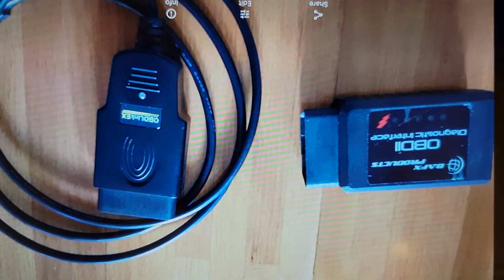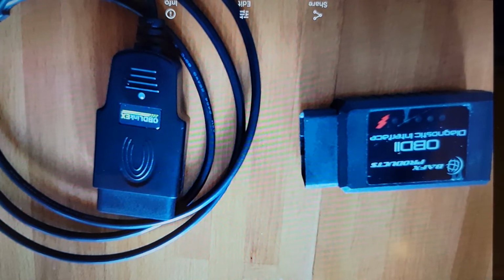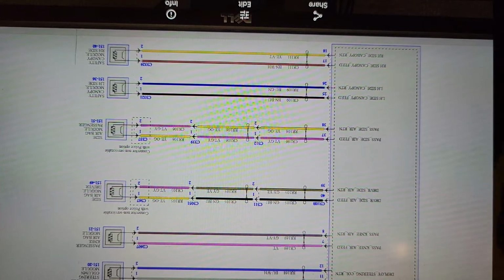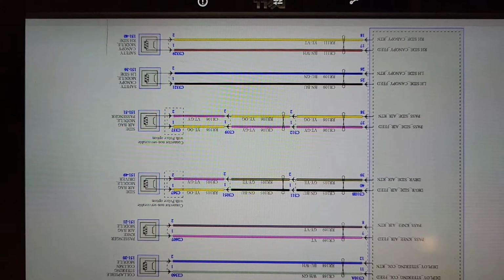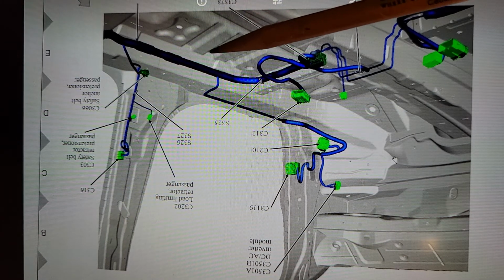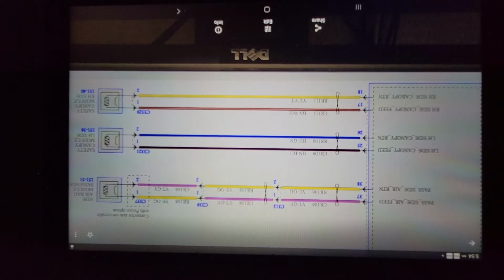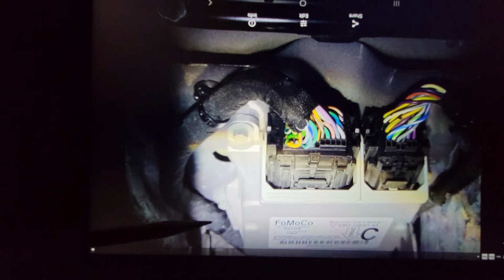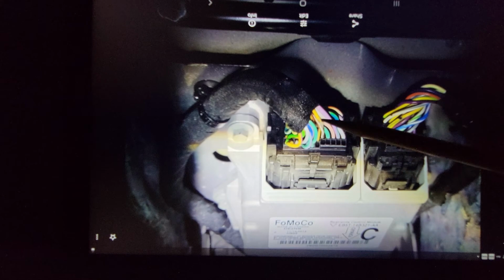2014 Ford Explorer Airbag Light